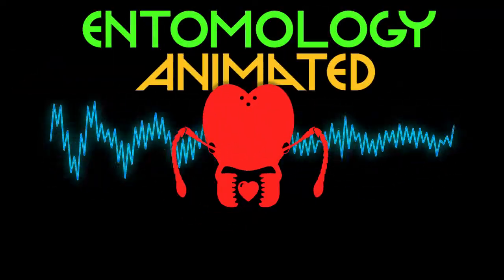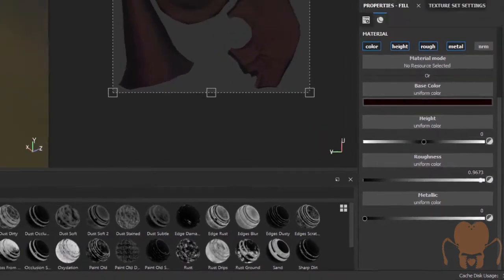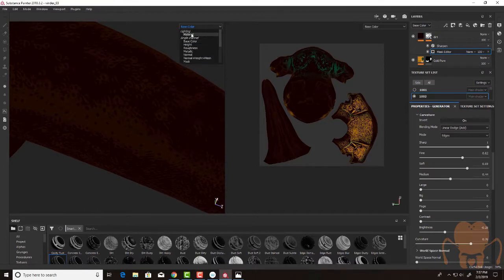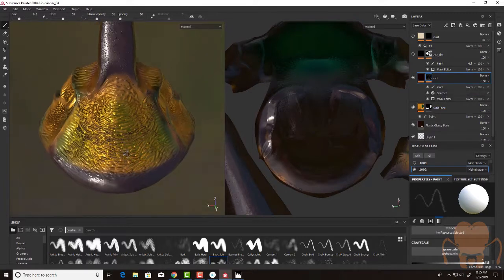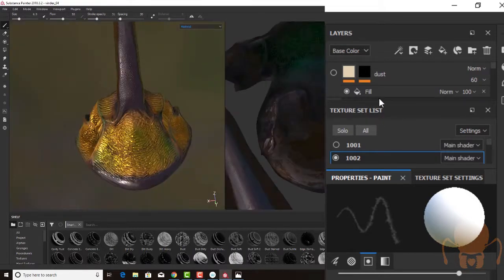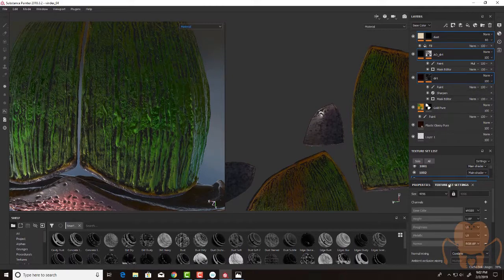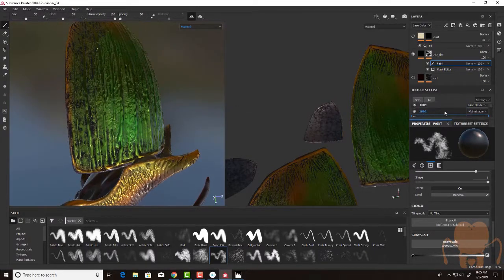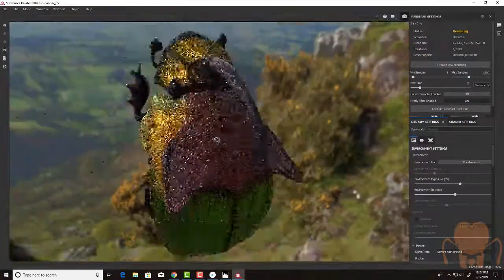Phanaeus vindex sculpting project part 12: Using Smart Masks to Add Damage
In this video I demonstrate the power of using Smart masks in Substance painter to add detailed dirt and organic looking damege/wear to the surface of the beetle model.